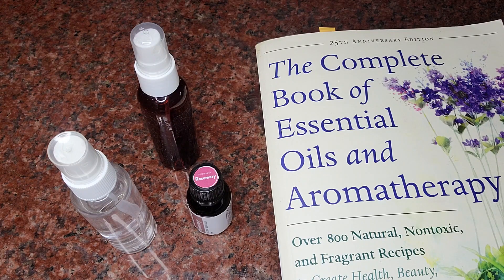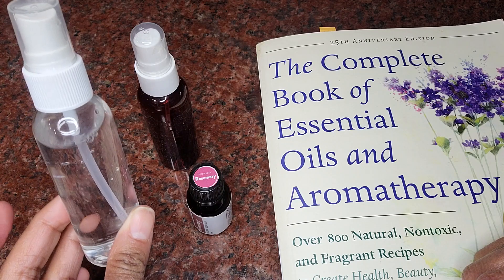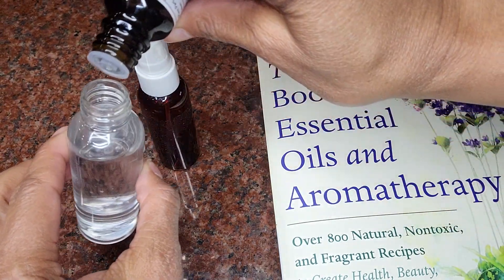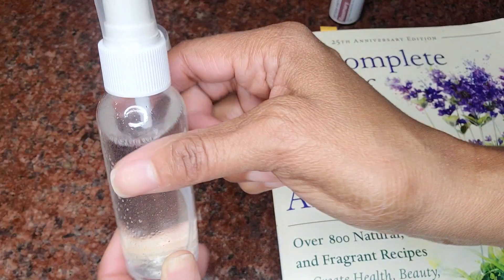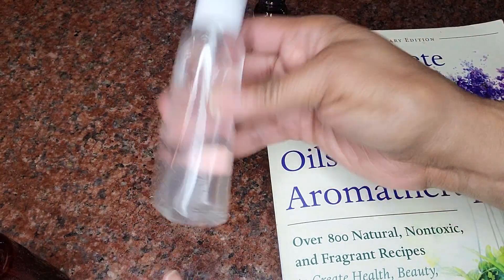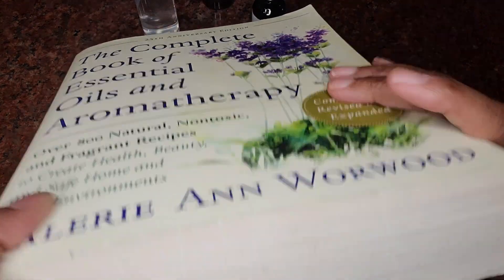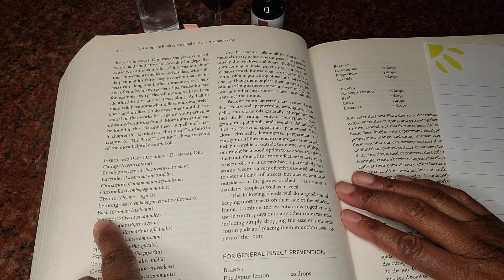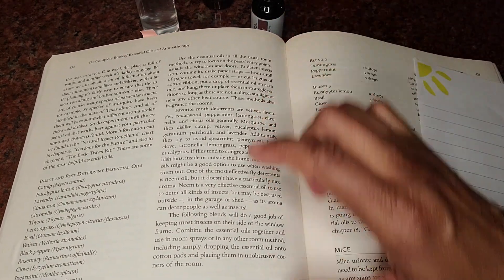Getting Rid of Insects The Natural DIY Way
Need a pet safe and environmentally safe solution to rid your house of roaches and other pests, try this simple and effective solution.  Use daily and watch your invaders retreat.

Recipe used in video:
2 oz water
5-7 drops of rosemary oil